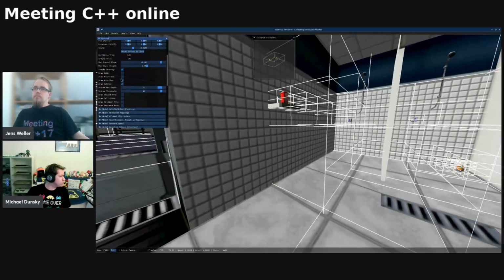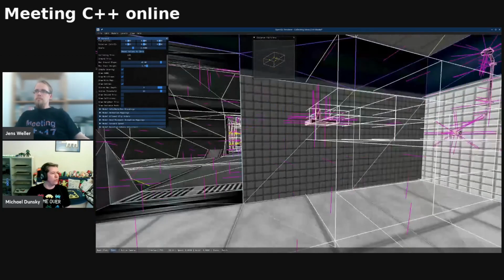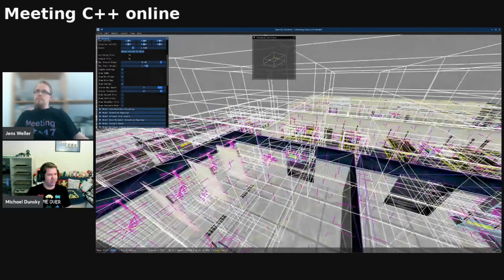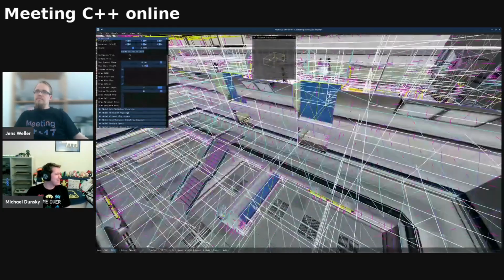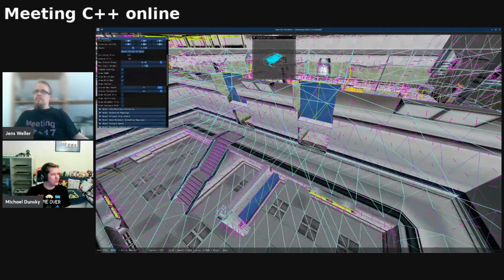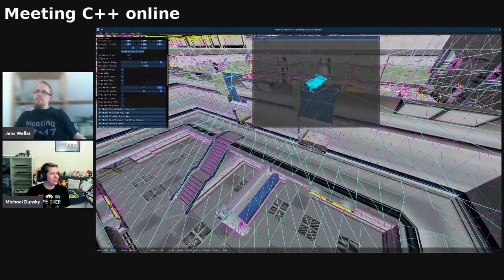Mastering C++ Game Animation Programming - Interview part with Michael Dunsky + Game Demo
Meeting C++ hosted an interview with the author of "Mastering C++ Game Animation Programming" - Michael Dunsky. We talked about GameDev, Modern C++ and how this plays into animating models, loading and saving levels and more.

Also happy to let you know that our discount of the book has been extended until May 31st:
📘 eBook: MCPPGAME30E
📕 Print: MCPPGAME20P

Michael Dunsky is an educated electronics technician, game developer, and console porting programmer with more than 20 years of programming experience. He started programming BASIC at the age of 14, adding Assembly language, C, C++, Java, Python, VHDL, OpenGL, GLSL, and Vulkan to his portfolio during the years. Michael also gained extensive knowledge in virtual machines, server operation, infrastructure automation, and other DevOps topics.
Michael holds a Master of Science degree in Computer Science from the Fern Universität in Hagen, focused on computer graphics, parallel programming and software systems.

Develop a compact game-engine-like animation application in C++ using OpenGL 4 or Vulkan while learning advanced animation techniques step-by-step through hands-on implementation in this part-color guide
Authors Note
If you've already read my first book, 'C++ Game Animation Programming,' and want to deepen your skills, this book is the next step. It’s designed for developers who are ready to dive into advanced animation techniques and bring fully immersive worlds to life.
Key Features

    Learn how to build a game-engine-like skeleton application with modern graphics API
    Gain insights into compute shaders, visual selection, UI creation and visual programming, configuration file handling, collision detection, behavior controls, and more
    Create your own virtual world with naturally acting inhabitants
    Purchase of the print or Kindle book includes a free PDF eBook

Book Description
With two decades of programming experience across multiple languages and platforms, expert game developer and console porting programmer, Michael Dunsky will guide you through the intricacies of character animation programming. to tackle common challenges developers face in creating sophisticated, efficient, and visually appealing character animations.
It shows you how to use the Open Asset Import Library for easy 3D model loading and explore a 3D engine by optimization by offloading computations from the CPU to the GPU. You’ll learn how to implement visual selection and extended camera handling techniques, as well as separating your application into edit and simulation modes. You’ll understand how to store configurations to continue building your virtual world piece by piece. As you work on creating an engine-like application, covering collision detection and inverse kinematics, you’ll discover how to bring your character to life with realistic visuals and fluid movement. For more advanced animation and character behavior controls, you’ll craft truly immersive and responsive NPCs, load real game maps, and use navigation algorithms to roam freely in complex environments.
By the end of the book, you’ll be skilled at designing own interactive virtual worlds inhabited by lifelike NPCs that exhibit natural, context-aware behaviors.

    Understand the basics of the Open Asset Import Library
    Animate thousands of game characters
    Extend ImGui with more advanced control types
    Implement simple configuration file handling
    Explore collision detection between 3D models and world objects
    Combine inverse kinematics and collision detection
    Work with state machines, behavior trees, and interaction
    Implement navigation in unknown terrain

This book is for experienced C++ developers, game programmers, and character animators who already have a basic knowledge of character animation but are curious to learn more. The book assumes advanced C++ knowledge and is ideal for those eager to delve into advanced animation techniques and create interactive virtual worlds.

C++ Game Development

Game Animation Programming

OpenGL Animation

Vulkan Game Programming

Character Animation Techniques

Advanced C++ for Game Dev

3D Model Loading

Interactive Virtual Worlds